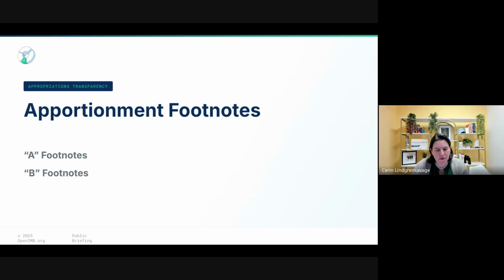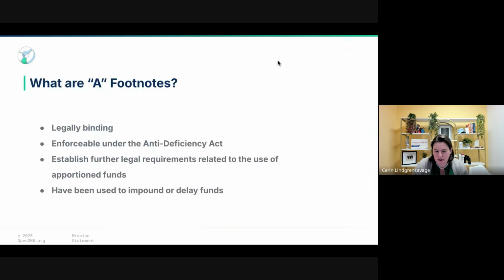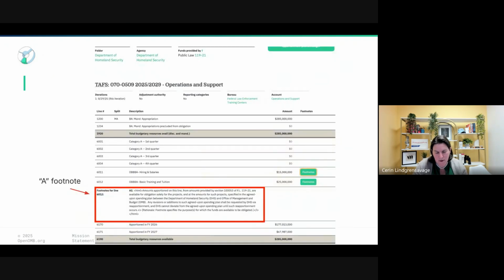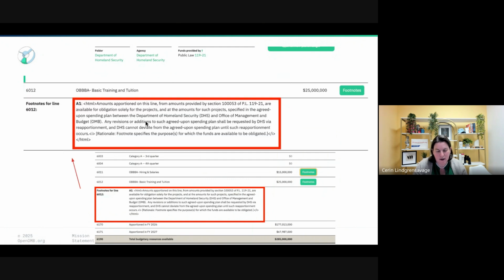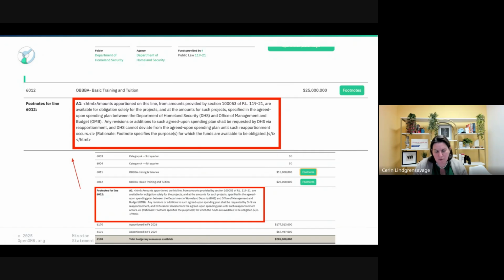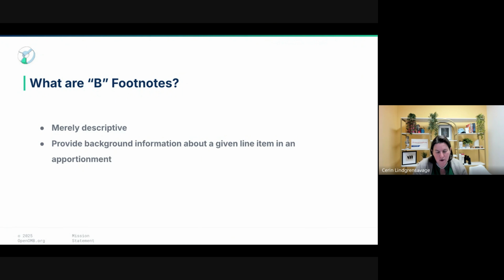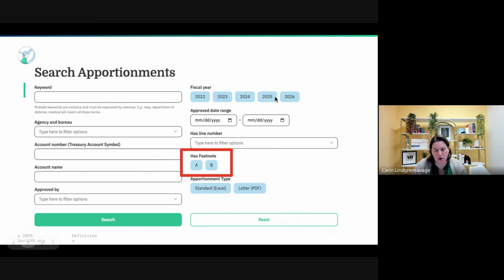Understanding apportionment footnotes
What are the different kinds of apportionment footnotes? This video explains “A” footnotes that are legally enforceable under the Antideficiency Act and “B” footnotes that provide background information. The video also shows how to search for these footnotes on OpenOMB.org